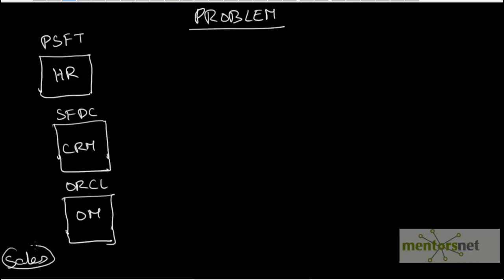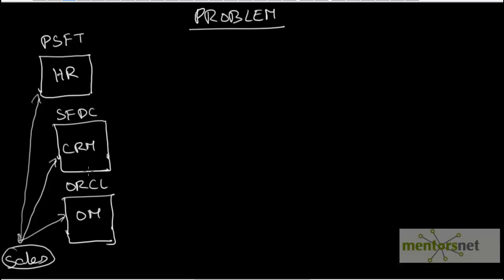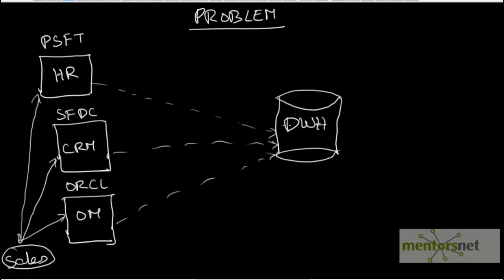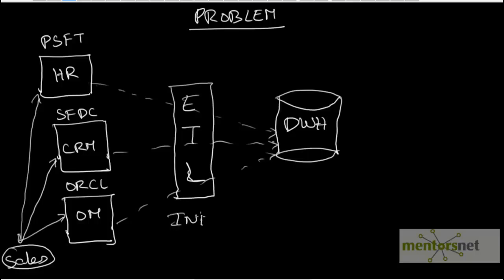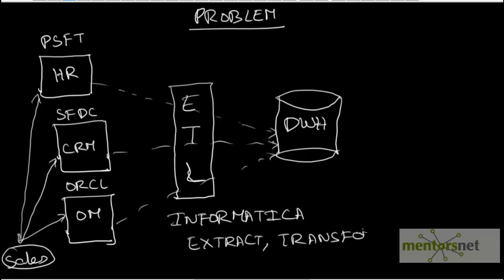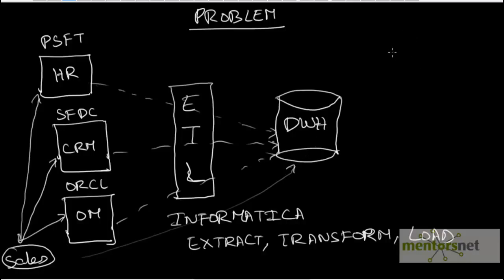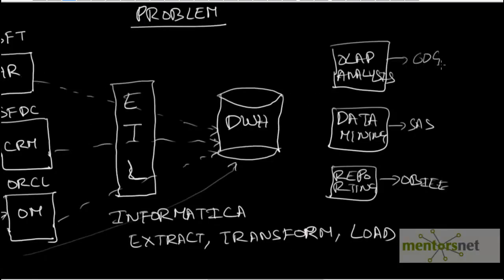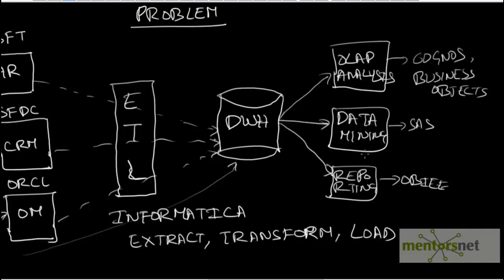informatica developer Why do we need Data Ware House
informatica